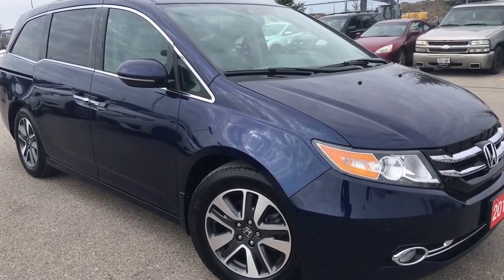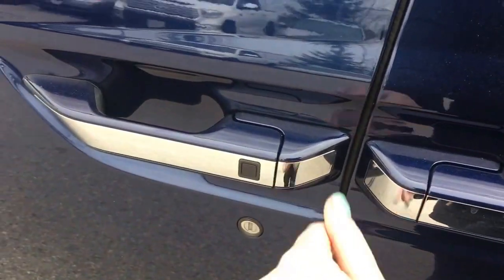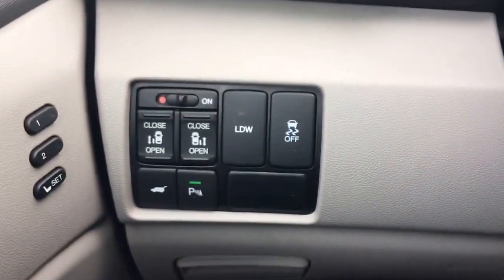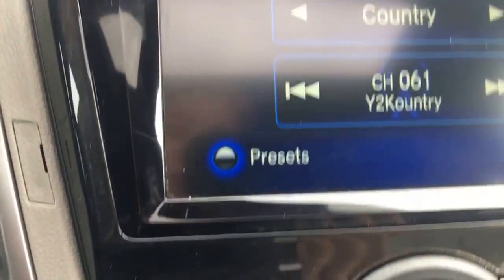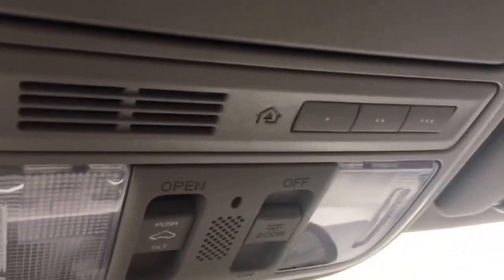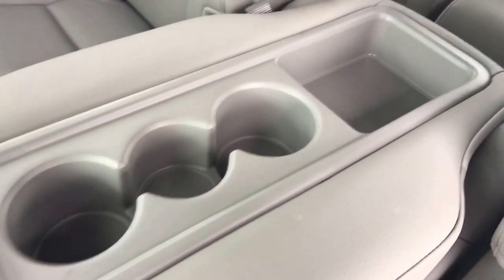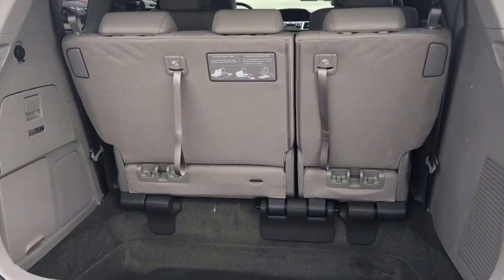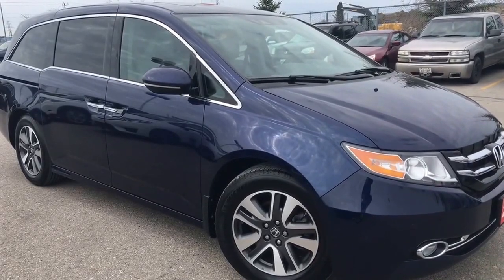2016 Honda Odyssey Touring | WHITBY OSHAWA HONDA | Stock #: U4753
Experience Japanese Luxury with this beautiful 2016 Honda Odyssey Touring trim level. Finished in a gorgeous Obsidian Blue Pearl exterior, this is one sharp minivan. The Odyssey Touring offers drivers a luxurious drive with a great list of features! Featuring heated powered front bucket seats, leather interior, Navigation, Rear DVD player with an extra wide 16" widescreen, upgraded audio with surround sound, blind-spot information system, power sliding doors, tri-zone auto climate control, Bluetooth, sunroof and much more! With enough occupancy for 8 adults and ample storage in the back, the Odyssey is the perfect vehicle to get away in. Powered by an economical yet powerful 3.5L V6 engine, featuring Honda's Variable Cylinder Management and ECON technology, this Odyssey can be loaded up with plenty of cargo and an entire family for those long road trips and still feel powerful on the road. For versatility, the Odyssey Touring offers stow and go rear seating with a removable middle row and a vacuum to keep those spills to a minimum! Come test drive this vehicle and experience this great piece! Ask us about our special payment options to fit your budget and drive away today! Whitby Oshawa Honda 'CITY DEALS WITH A COUNTRY FEEL'

STOCK #: U4753

300 Thickson Rd., South, Whitby, ON